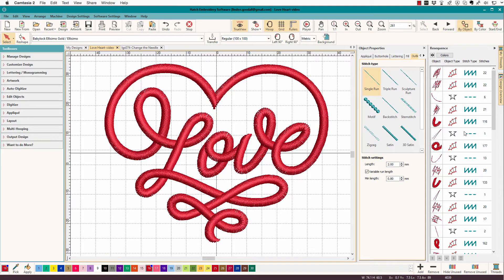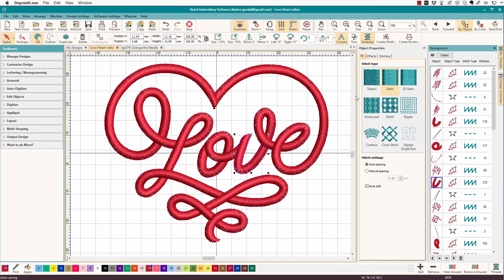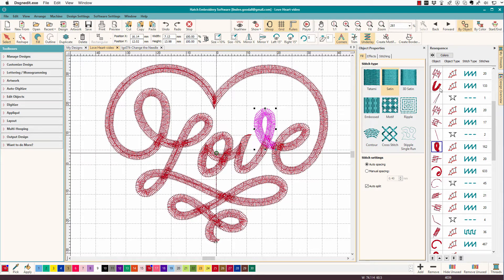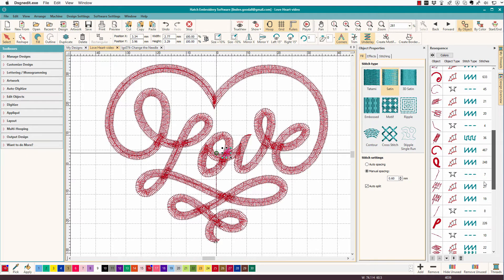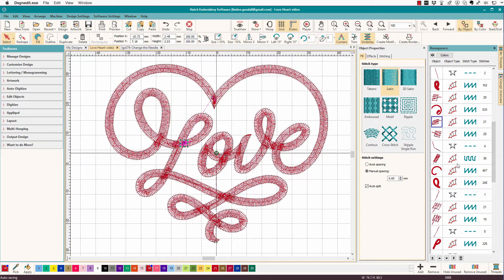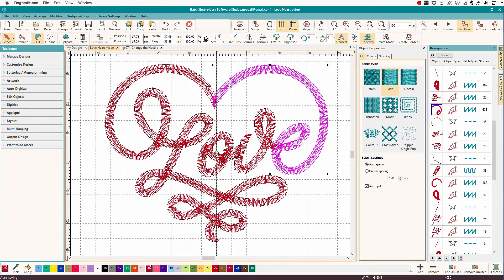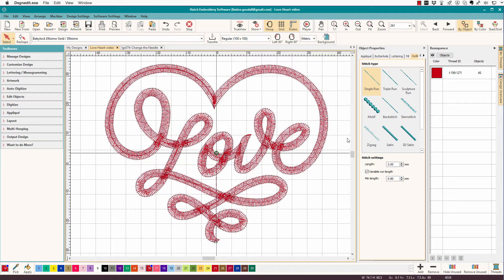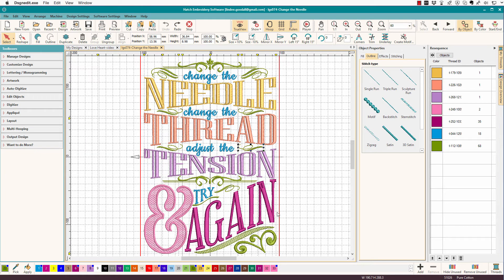Wilcom Hatch - Tricks for the Resequence Bar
Managing the object sequence can become cumbersome, especially if you need to add an element somewhere in the middle of an intricate design. I'll show you some tricks for making rearranging easier!